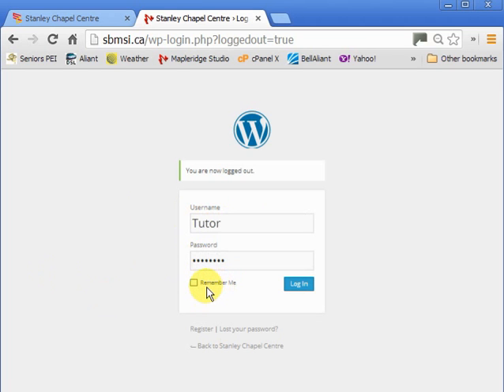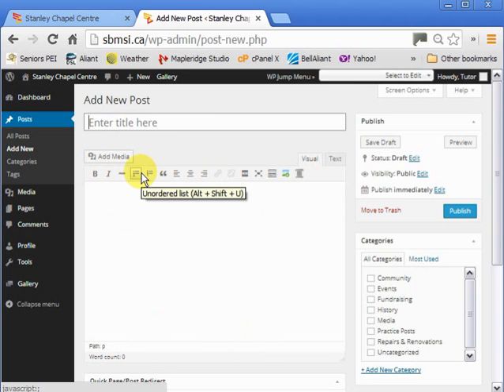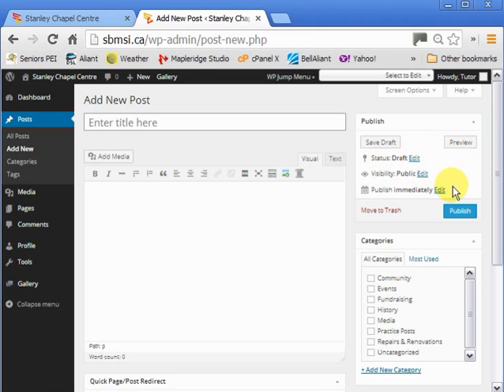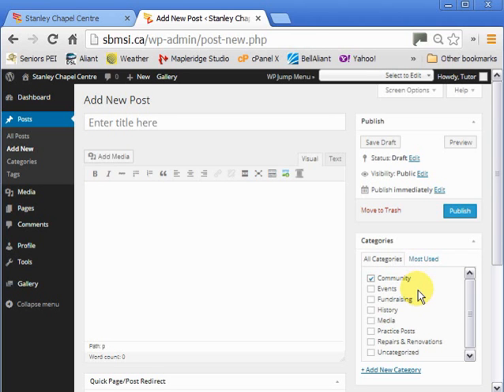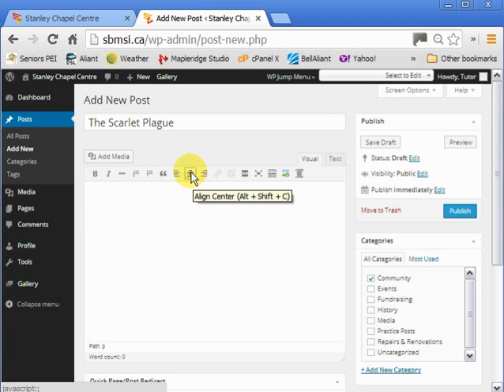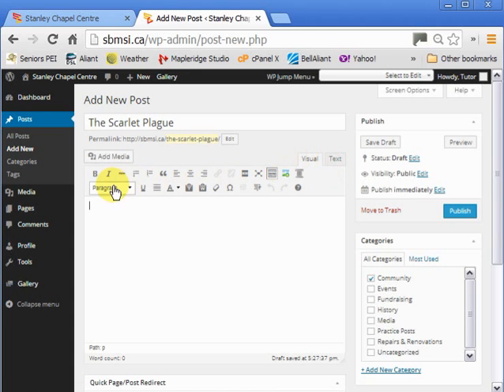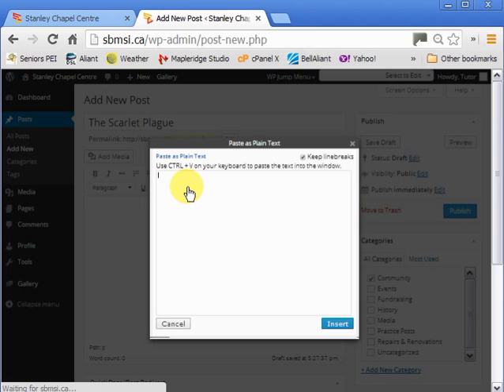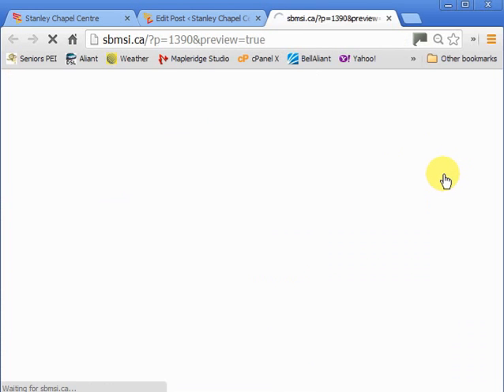Wordpress Tutorials Part 3 Our First Post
A short tutorial for beginners describing the basics for creating a post on a WordPress website after registering and logging in to the website.